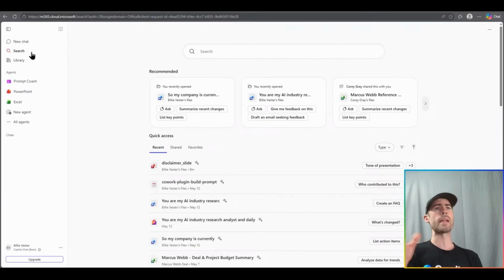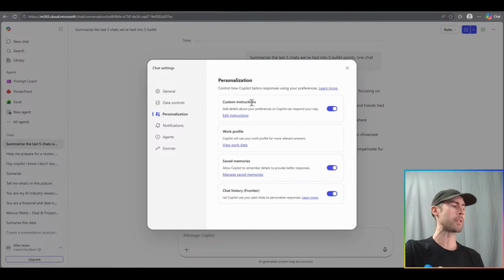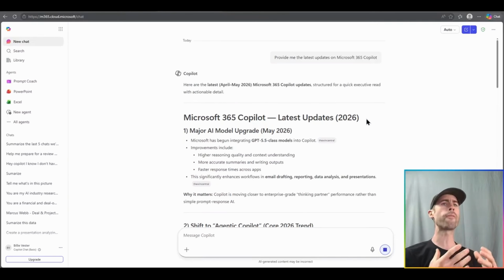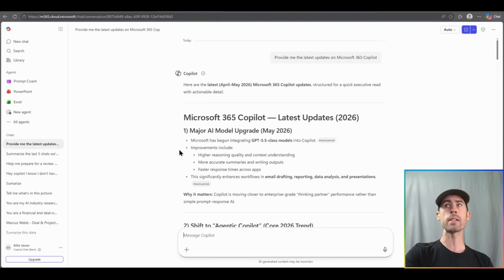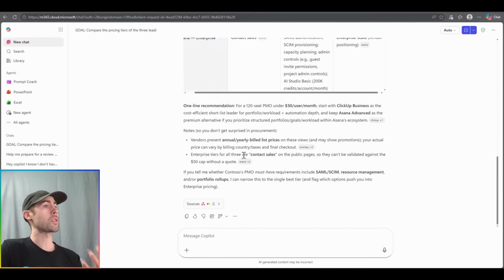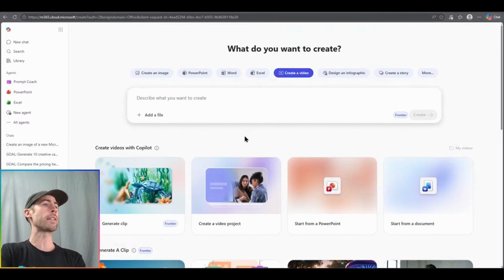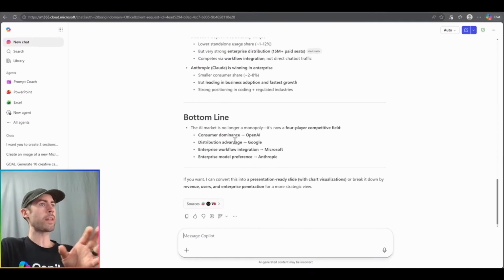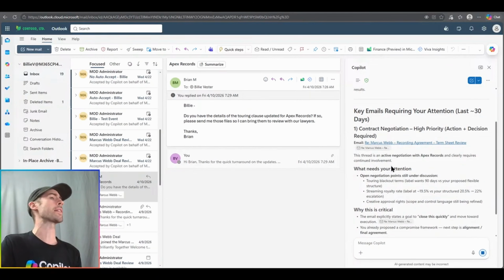Full Microsoft 365 Copilot Chat Training for Enterprise Users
What can you really do with Microsoft 365 Copilot Chat inside the Microsoft 365 experience?

In this full training, I walk through the enterprise user experience and show how Copilot Chat can help you research faster, work with web results, create visual outputs, interpret images, personalize responses with memory and custom instructions, and extend productivity into Outlook.

In this video, I cover:

How to use Copilot Chat for web search and research workflows
How to generate visual outputs such as images, charts, and graphs
How vision capabilities can analyze imagery and return text-based explanations
How Copilot memory works and how custom instructions can shape better outputs
How Copilot in Outlook can support productivity with different email-focused options

This is designed for professionals, architects, IT leaders, and everyday Microsoft 365 users who want a practical walkthrough instead of vague AI hype. If you have been looking for a single video that brings these core capabilities together in a clear, real-world format, this is for you.

Which feature are you most interested in using first: web research, image understanding, custom instructions, memory, or Outlook? What would save you the most time in your day? And what should I cover next in the Microsoft 365 Copilot series?

If this walkthrough helps you better understand what Microsoft 365 Copilot Chat can do in an enterprise context, like the video, subscribe to the channel, and share it with someone else exploring Copilot at work.

KEY MOMENTS:
00:00 Initial Introduction and Navigation Review
02:06 Copilot Memory
03:56 Updates to OOTB Prompts
04:40 Voice Your Prompts
06:34 Keeping It Conversational, Refined Web Search
07:37 Prompt Coach - MUST USE
09:04 Model Picking - Think Deeper
10:27 Copilot Pages
11:31 Creating Images
12:38 Copilot Vision
14:35 Graph Creation (Code Interpreter)
15:34 Uploading and Referencing Files
16:35 Copilot in Outlook